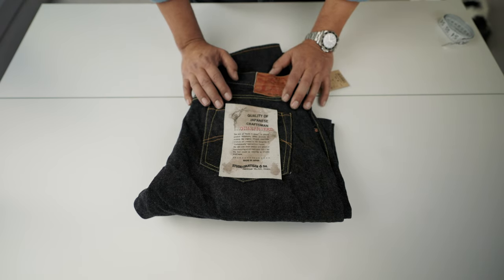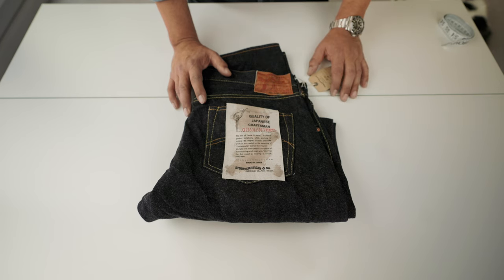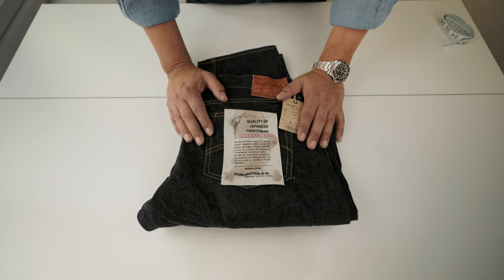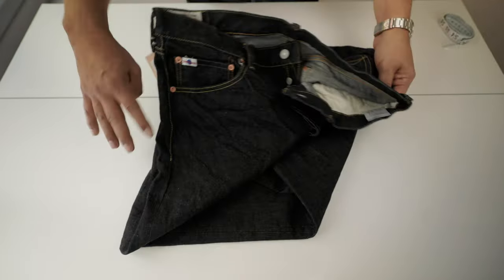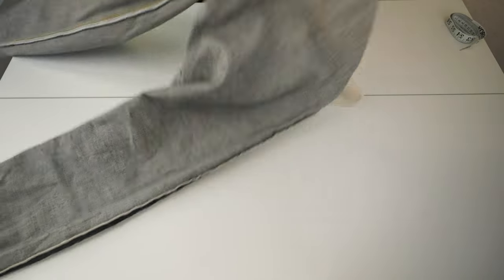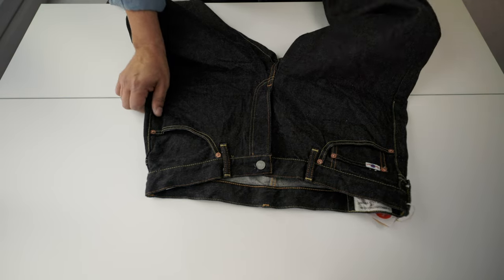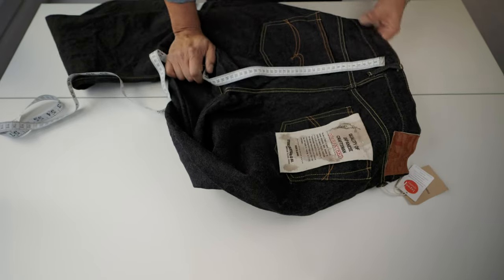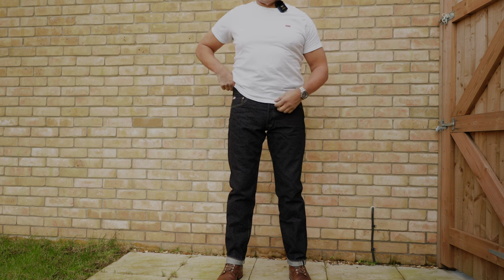Studio D´Artisan SD 108 Selvedge Jeans Review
Let´s look at this brand, Studio D´Artisan and review one of their jeans.